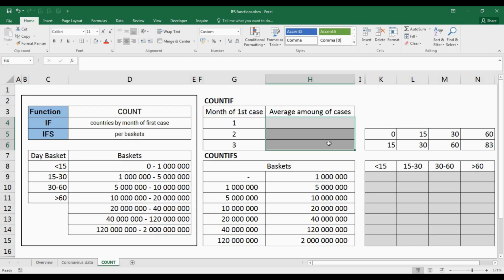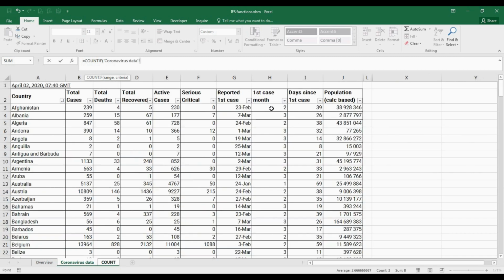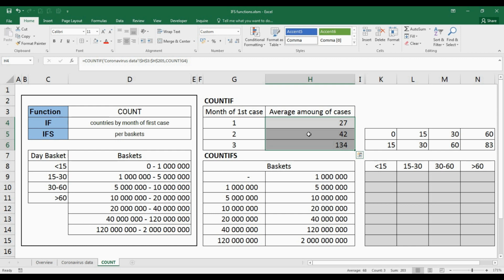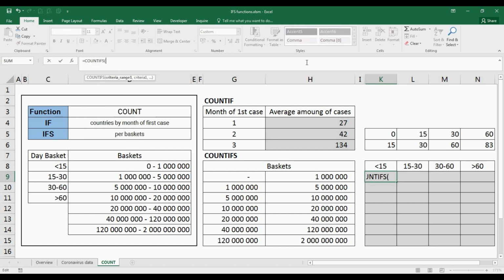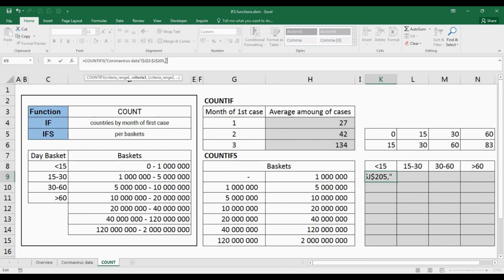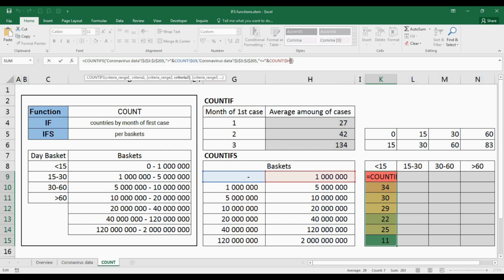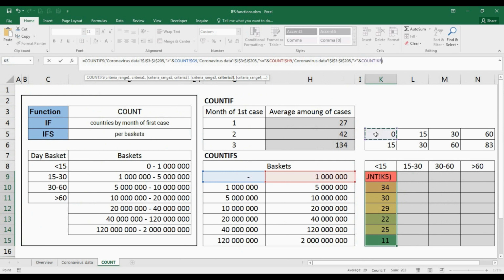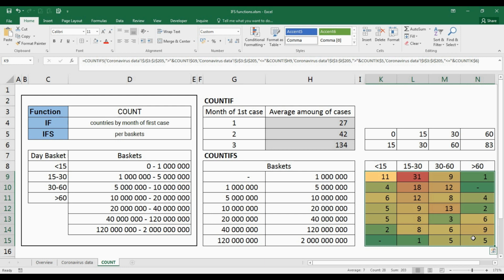How to use COUNTIF and COUNTIFS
Learning COUNTIF and COUNTIFS functions on the real case: statistic global data from the 2nd of April on COVID-19.